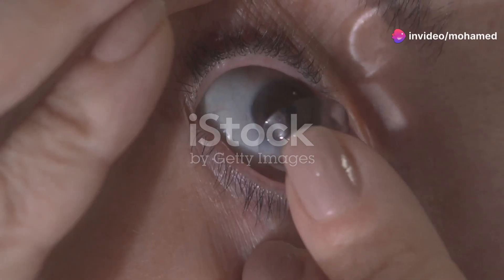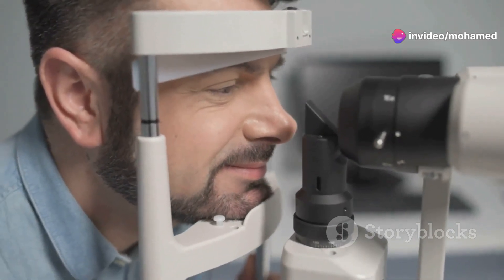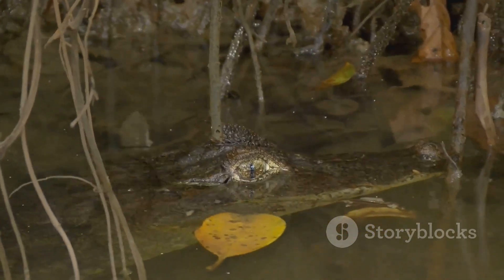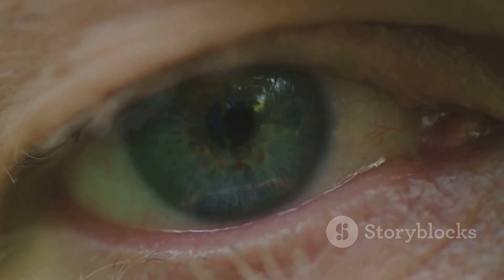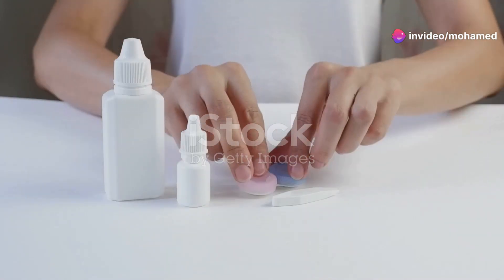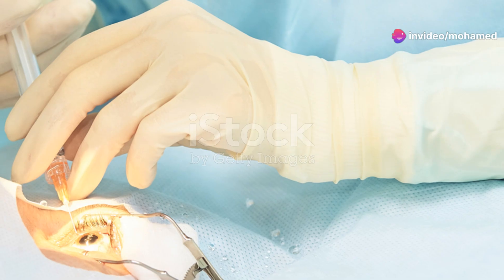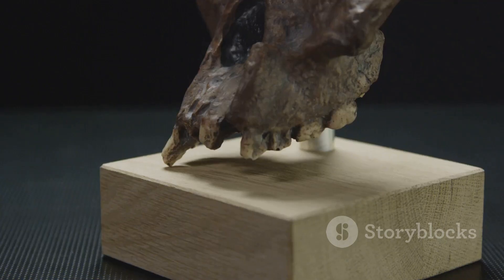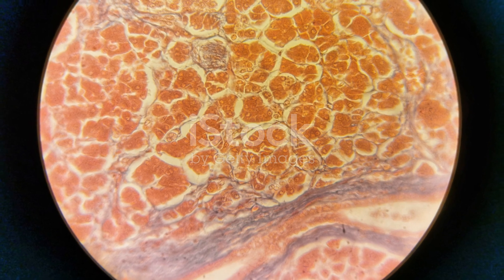The Third Eyelid: What It Is and Why It Matters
Discover the fascinating world of the third eyelid, also known as the plica semilunaris! In this video, we'll cover its definition, location, and significance in the human eye. Explore how it compares to the fully functional nictitating membrane in other animals and understand its evolutionary importance. Learn about the crucial roles it plays in tear drainage and immune response, and get insights into conditions that can affect it.

OUTLINE:

00:00:00 The Third Eyelid: What It Is and Why It Matters